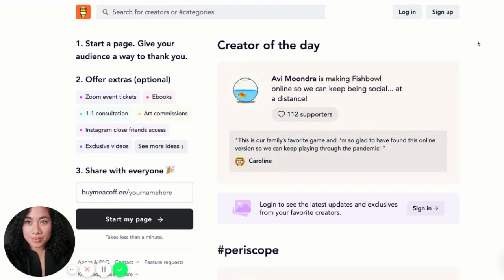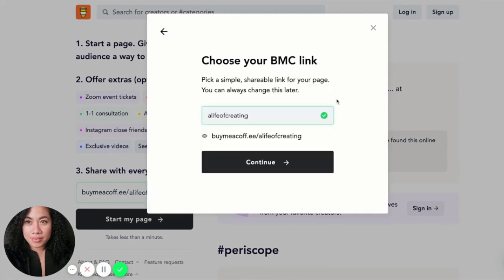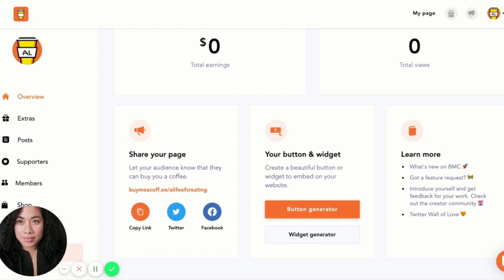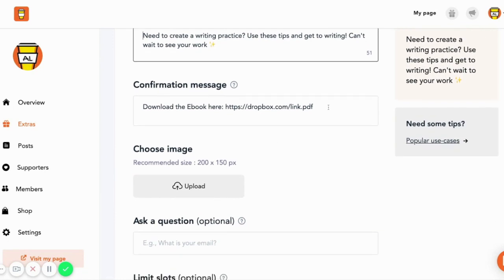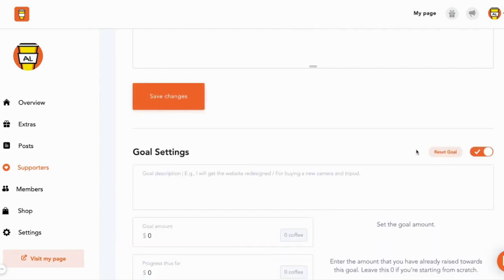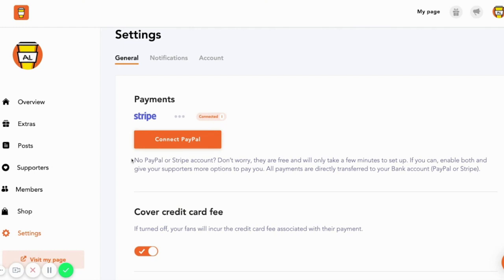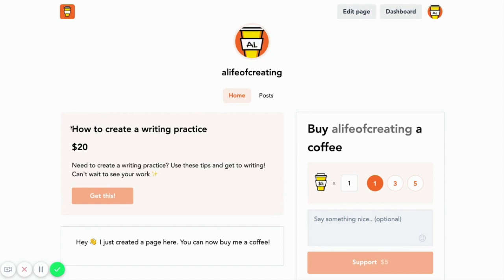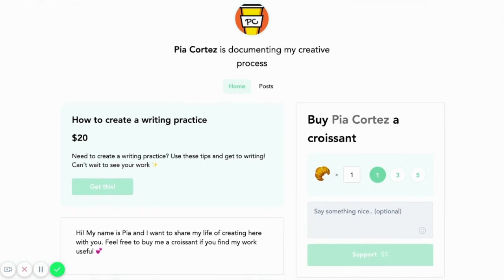[Walkthrough] Setting up your page on Buy Me a Coffee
BUY ME A COFFEE PAGE SETUP TUTORIAL 2020 :  HOW TO START A PAGE with BUY ME A COFFEE.

Time Stamps:
0:10 Homepage for Buy Me a Coffee Overview
0:32 What is Buy Me a Coffee?
0:45 How to create your first Buy Me a Coffee page
1:38 Signing up creator account
2:20 Setting up Payment method for your account using Stripe or Paypal
2:53 Navigating Dashboard for First time Creators
3:19 Overview of Creator Dashboard
4:24 Adding Extras to Offer something for your Fans
5:12 How to Sell Ebook or Digital Downloads using Buy Me a Coffee Extra's
6:11 How to claim Extra's offered
6:25 Creating First Post for your audience
6:55 How to get Tips online from Supporters or Fans
7:10 Changing Coffee price from default value
7:35 Adding Goals for your public page
8:15 Introduction to Membership to earn monthly recurring revenue
8:55 Connecting more payment gateways
9:40 Enabling Notification alerts
10:20 Public creator page on Buy Me a Coffee
11:12 Updating Profile Bio visible on public page and adding category tags
12:14 Adding websites and replacing Coffee with Pizza, Tea and what not
12:50 Conclusion of Walkthrough

Buy Me A Coffee is a free, fast, and beautiful way to fund your creativity. It only takes a minute to start your page and has all the features to build your creative business.